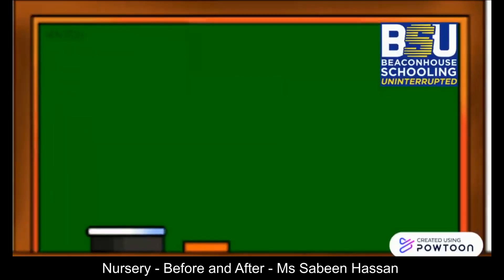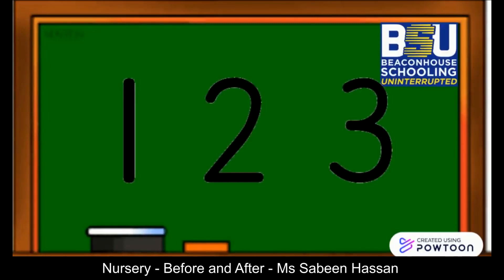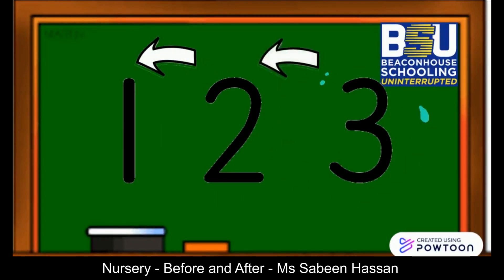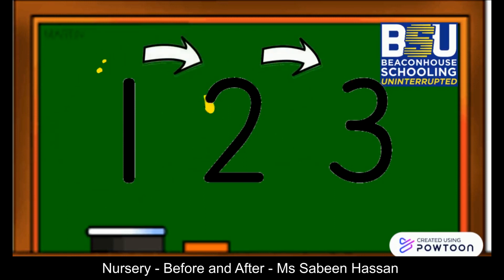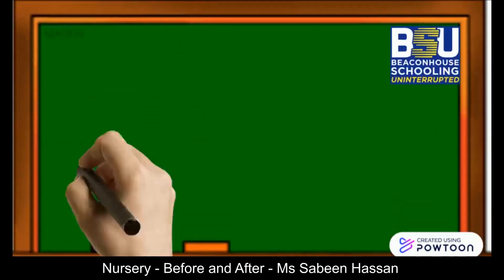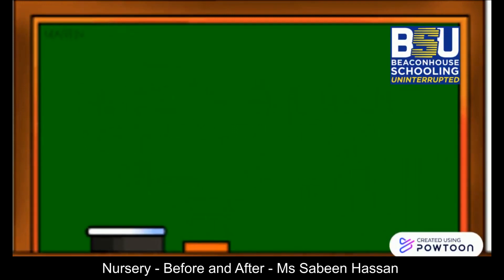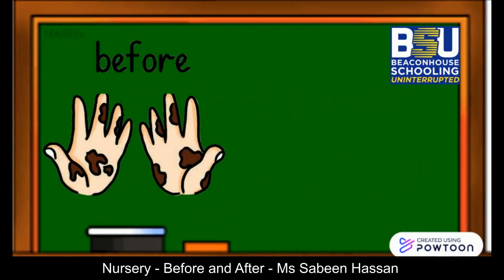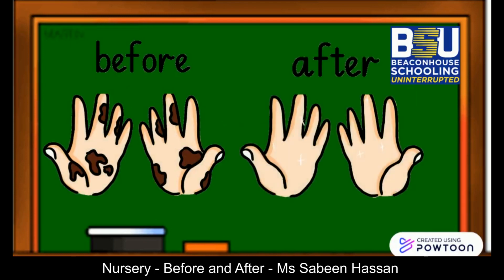Class - Nursery - Before and After - Ms. Sabeen Hassan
Let’s learn about the concept of before and after through this interesting video.